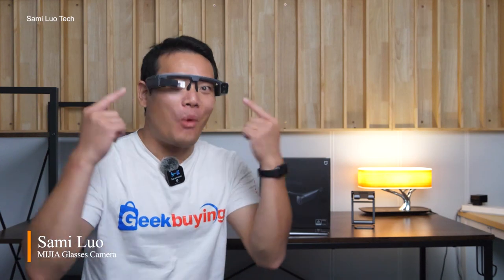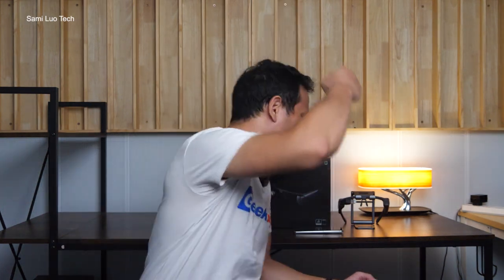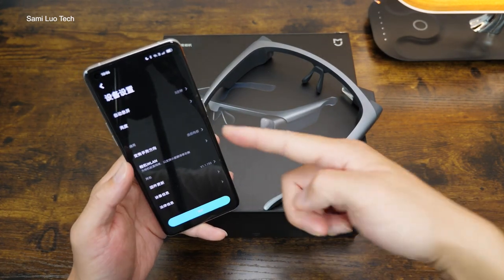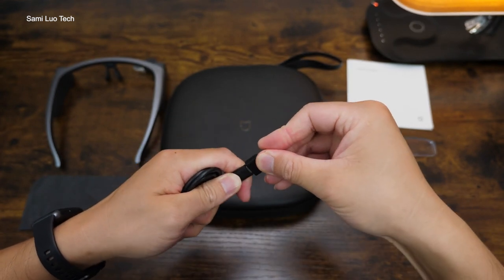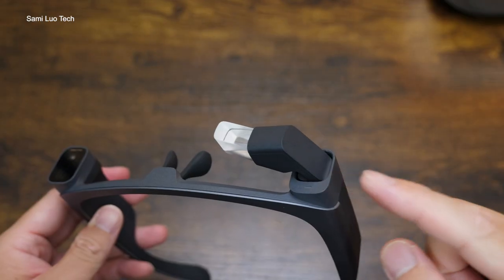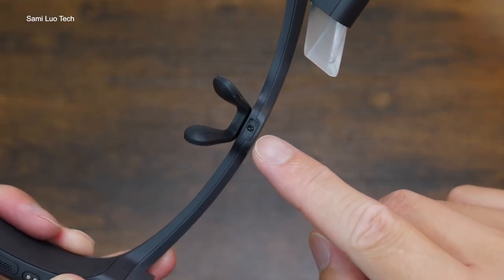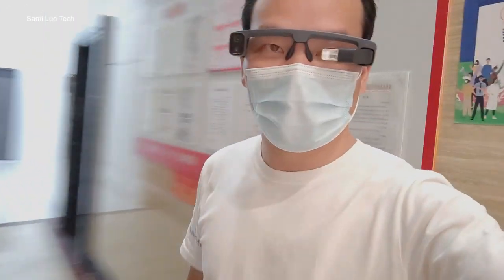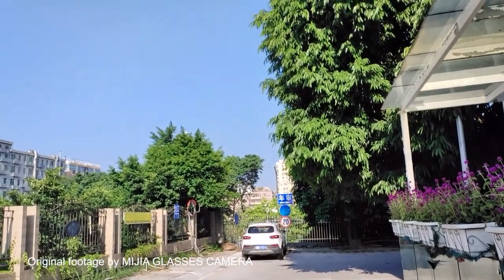MIJIA Glasses Camera Hands-On: Interesting but the worst ...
Here is the unboxing and hands-on video of the Xiaomi MIJIA Glasses Camera. An in-depth review will be done days later after I use it for more time. If you want to get this camera, you can try to search for it from the links below and order from a reputable seller.